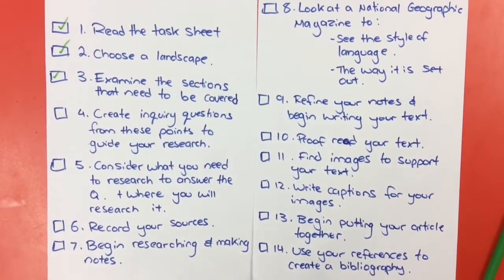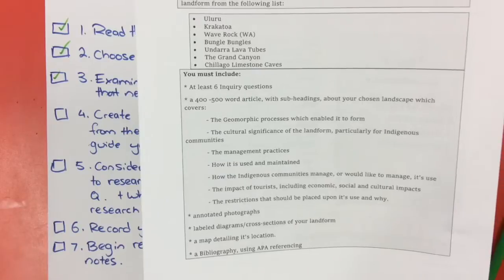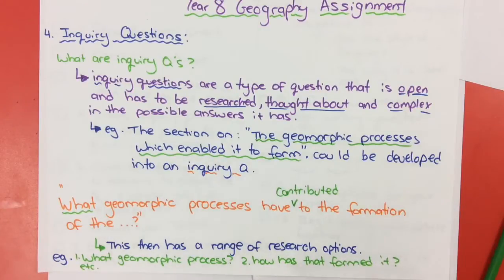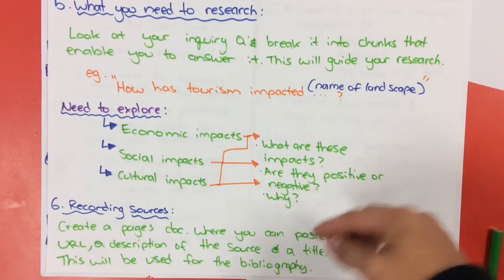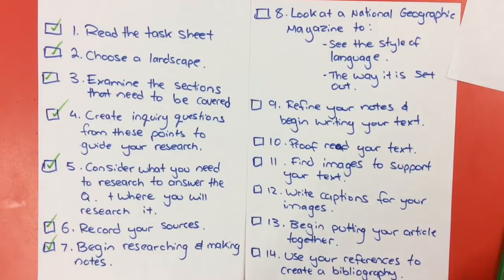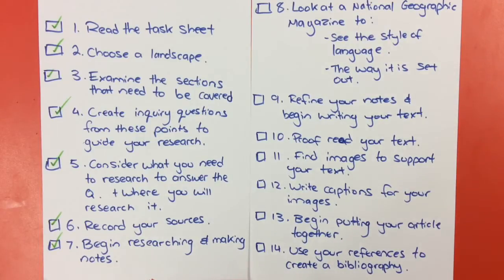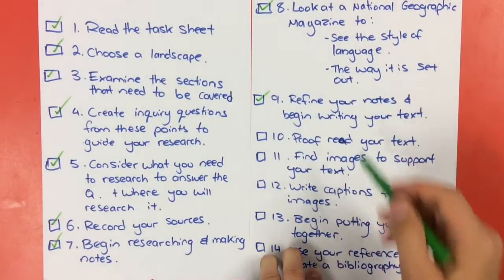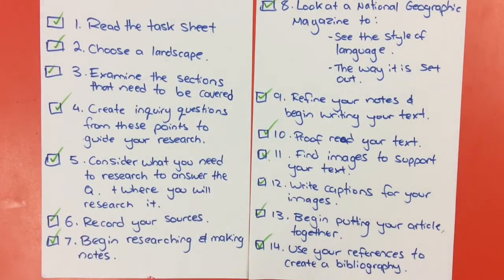Geography assignment landforms and landscapes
Masterclass on completing your land forms and landscapes assignment.